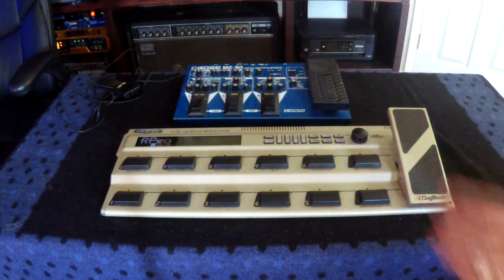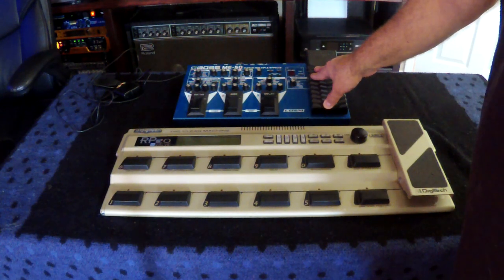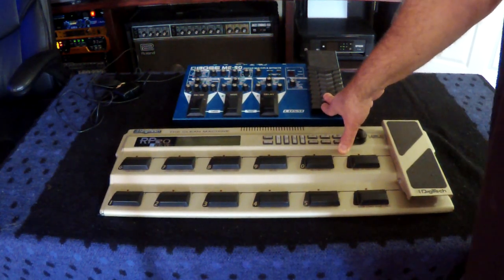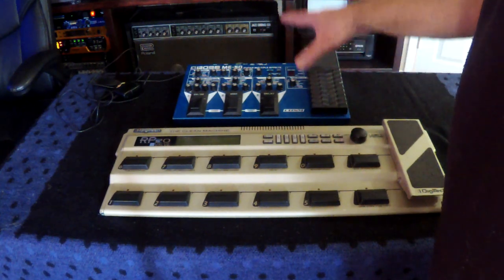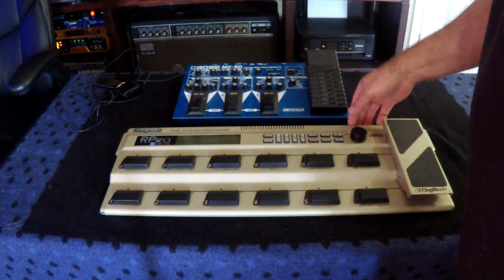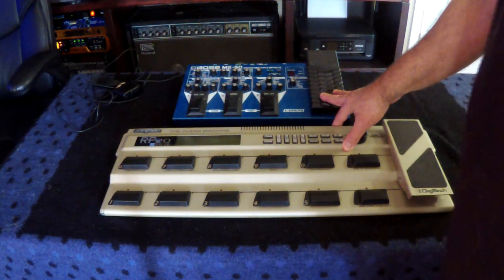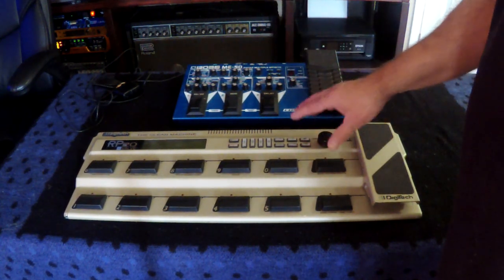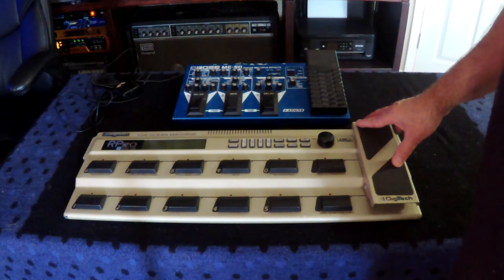Vintage Guitar Processor Placement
How to hook up vintage guitar floor processors. The 4 cable method does not work with old units.  Here's my suggestion.